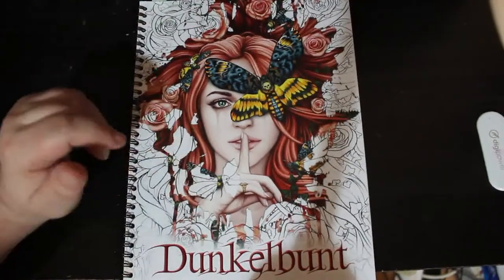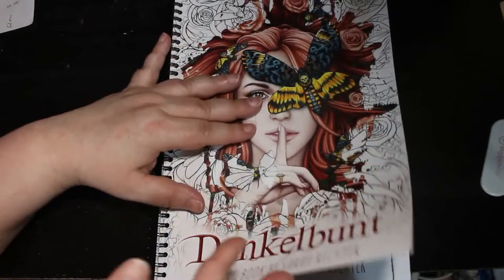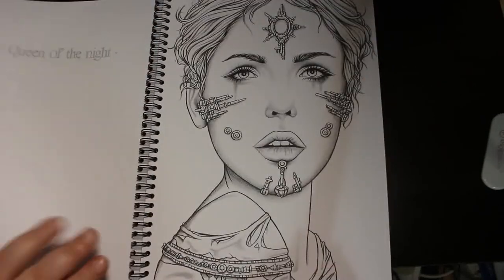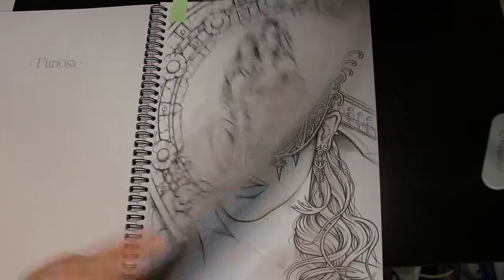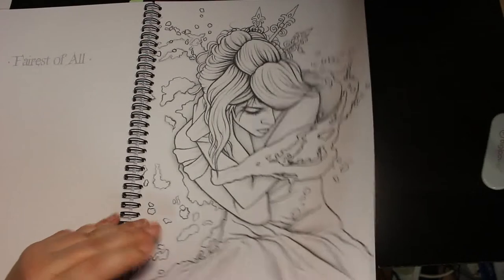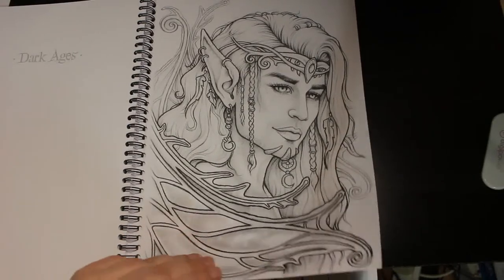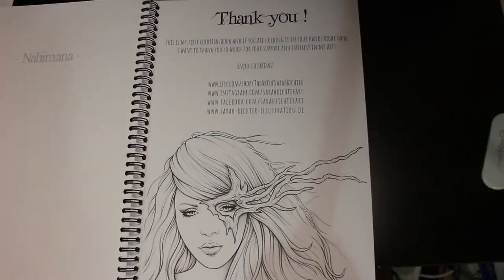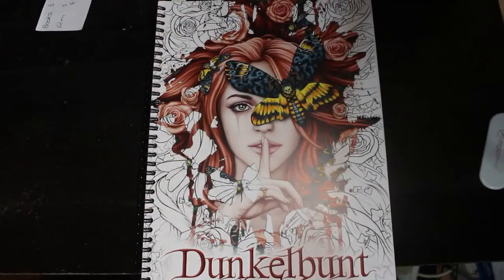Dunkelbunt by Sarah Richter Flip Through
Amazon UK